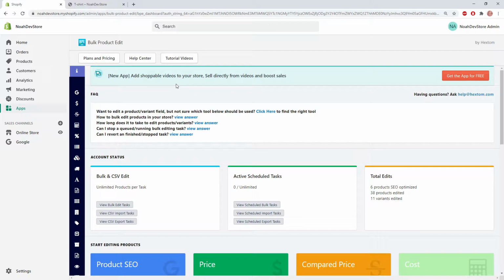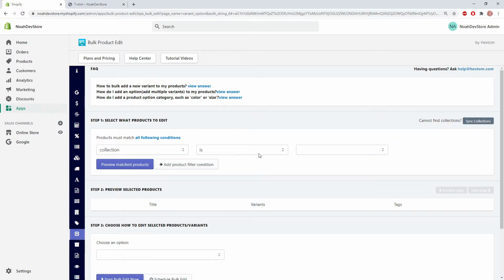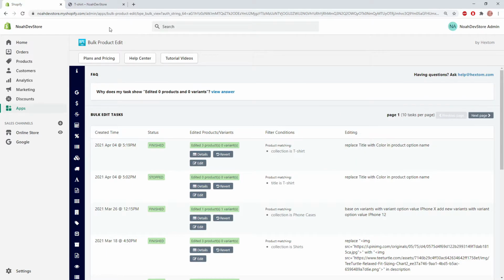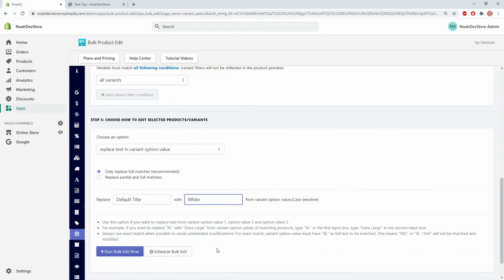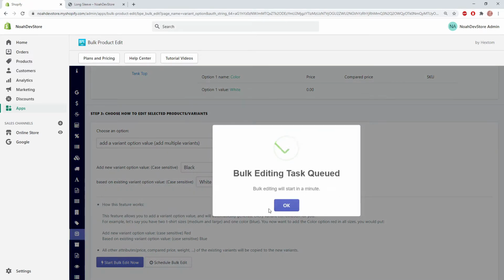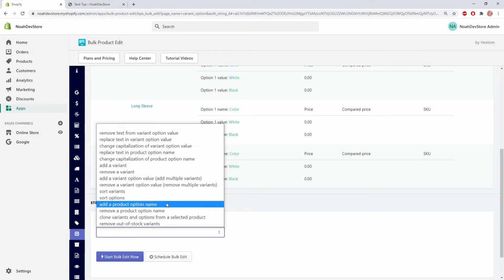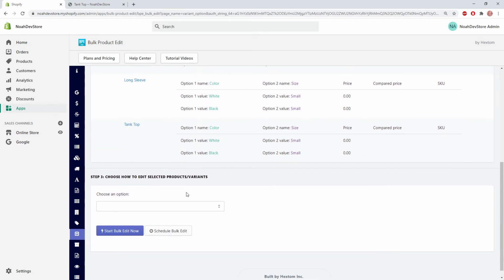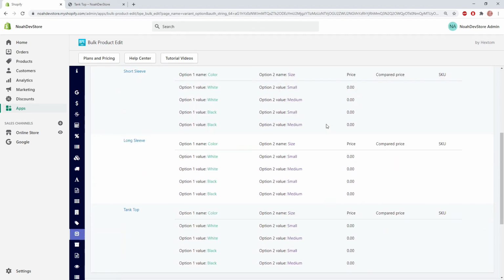Bulk Product Edit (BPE) Variant Option: populate variants and options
How to add variants and options from single variant product